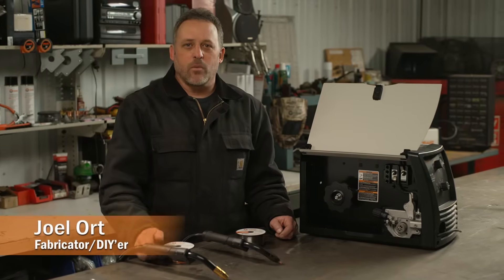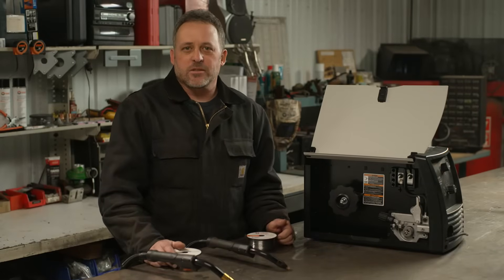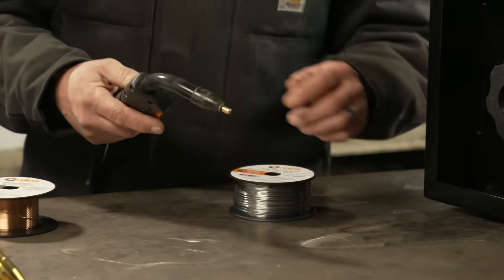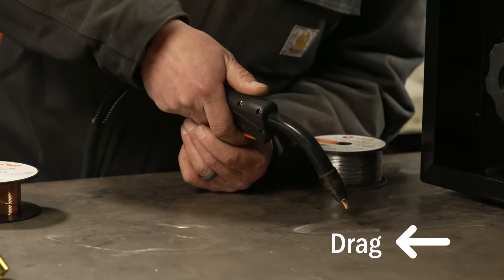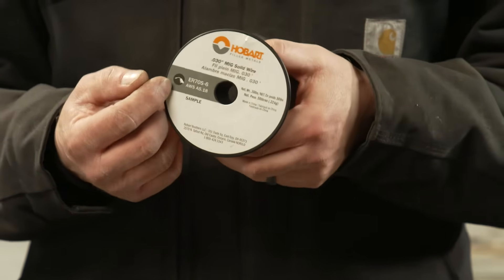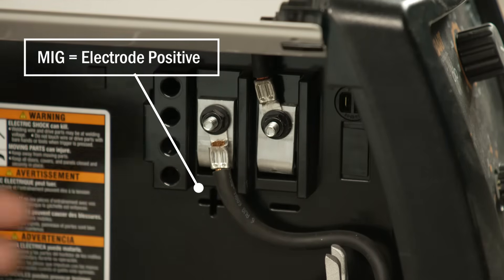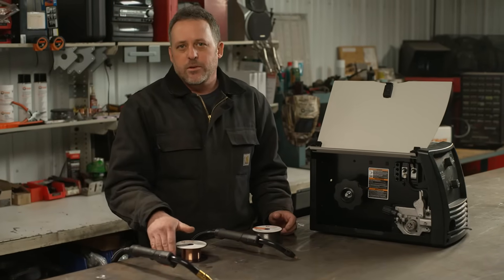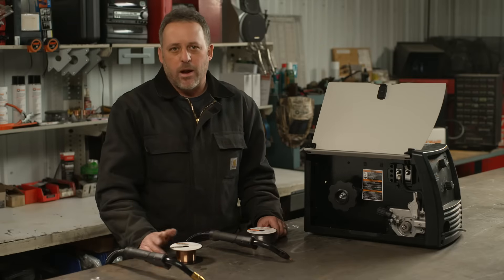Flux- cored vs. MIG Welding: Basic Differences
Learn the basic differences between flux-cored and MIG welding including what type of wire to use, setting the correct polarity, type of drive rolls/grooves, and drag vs. push welding techniques.